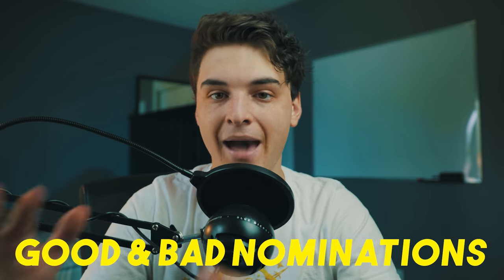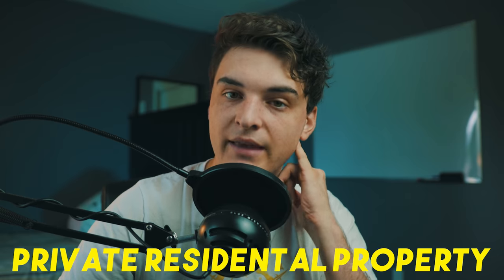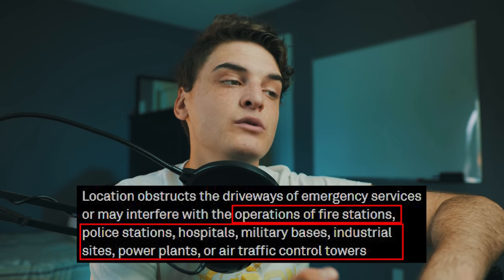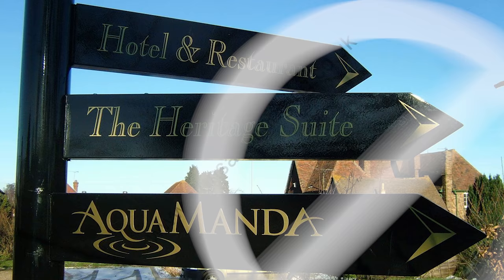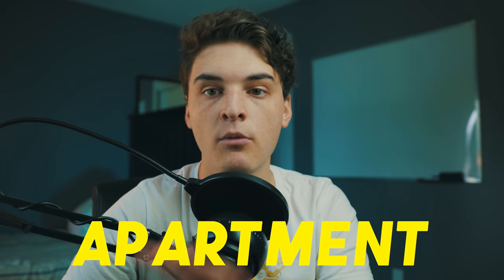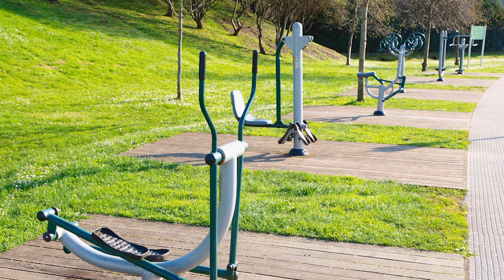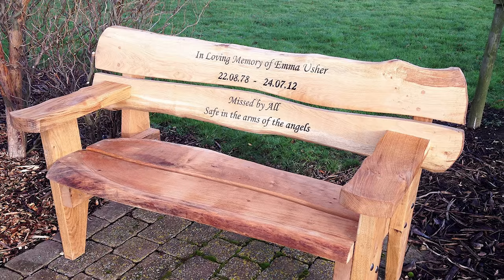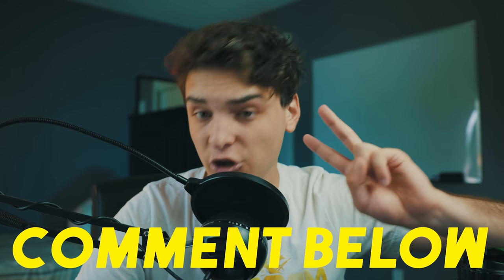BEST *POKESTOP* NOMINATIONS in POKEMON GO | GOOD & BAD WAYFARER NOMINATIONS EXAMPLES!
CREDIT TO THESE PEOPLE FOR THE HELP ON THIS VIDEO!
-Paige
-ShoopM
-Snake King

TIMESTAMPS
0:00 - Intro
0:15 - Disclaimer
1:05 - Bad Nominations Examples
7:11 - More Resources
7:37 - 3 Major Criteria
8:12 - Good Nominations Examples
13:14 - More Resources
13:30 - Grey Area Examples
15:35 - Outro

AUTOCATCHER'S!